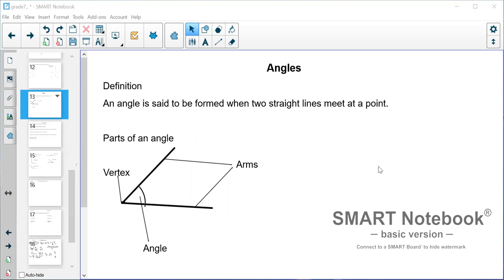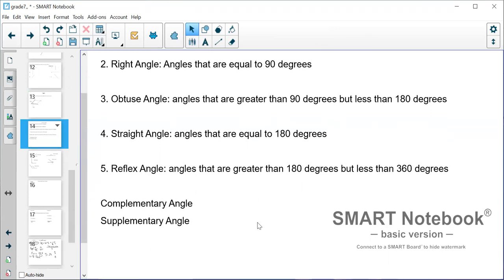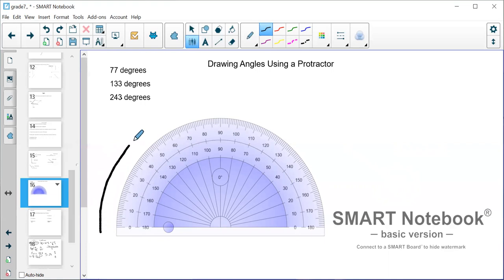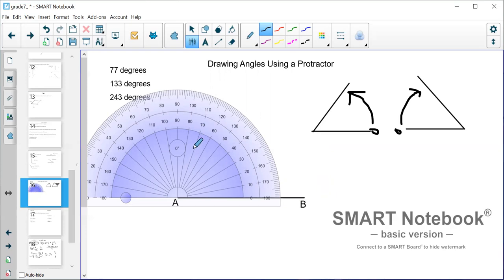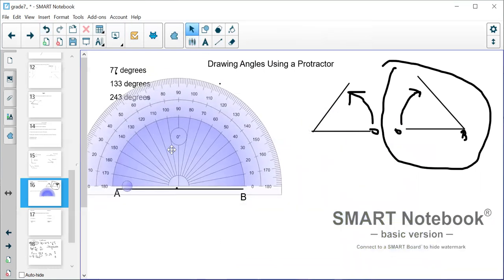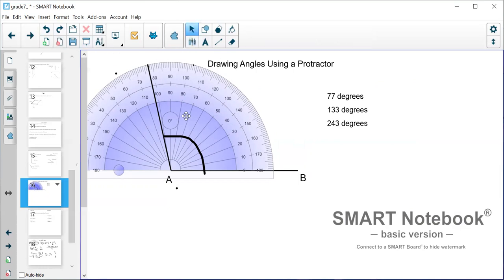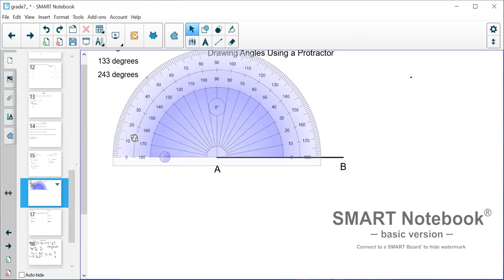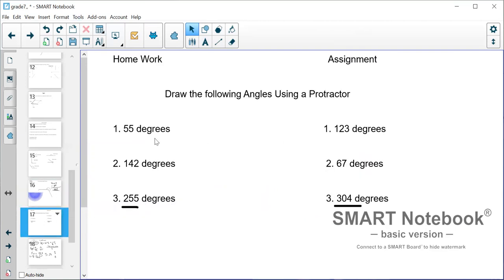Drawing Angles using a protractor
Demonstration on how to draw angles using a Protractor